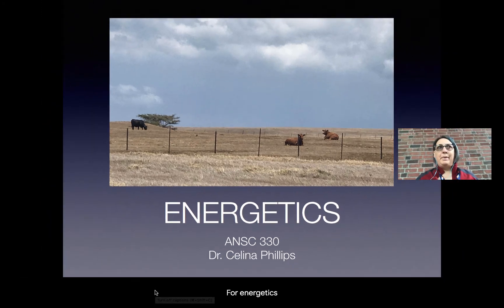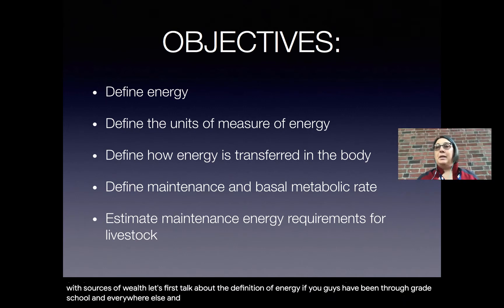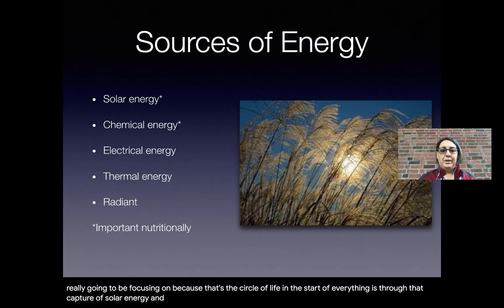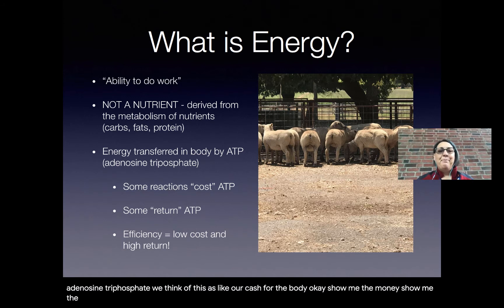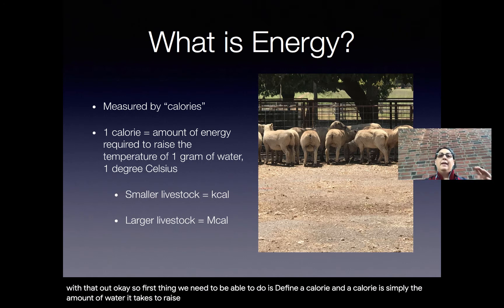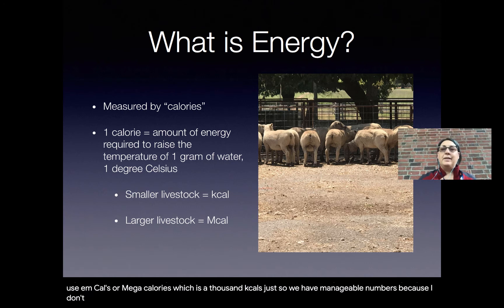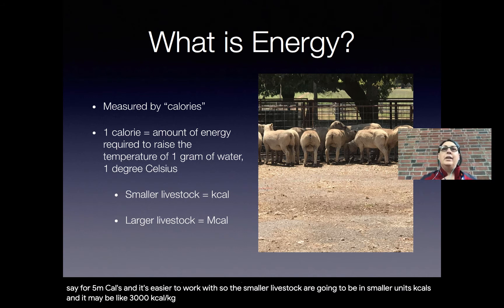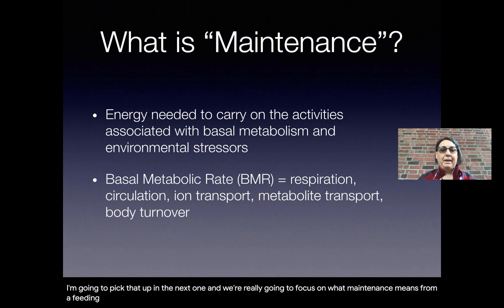ANSC 330 Energetics 1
Introduction to energetics in livestock...